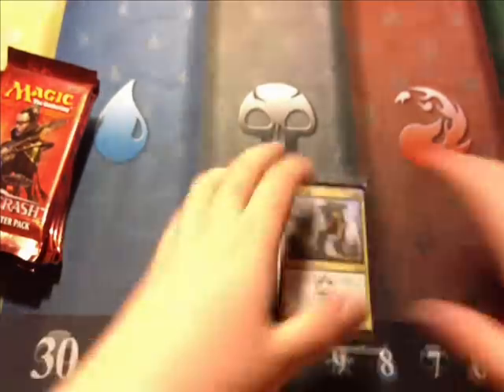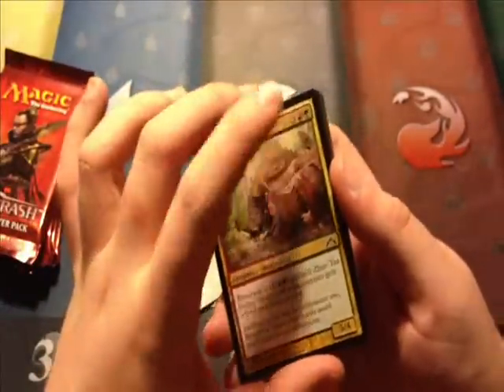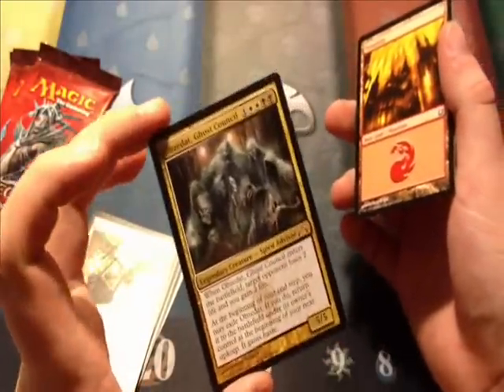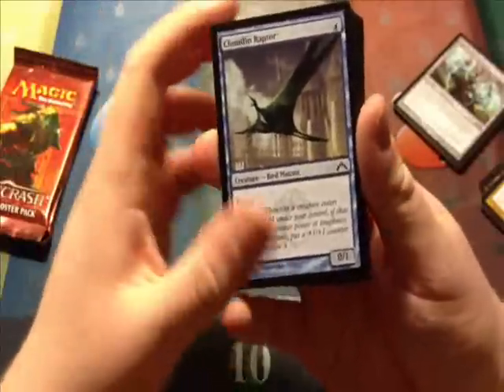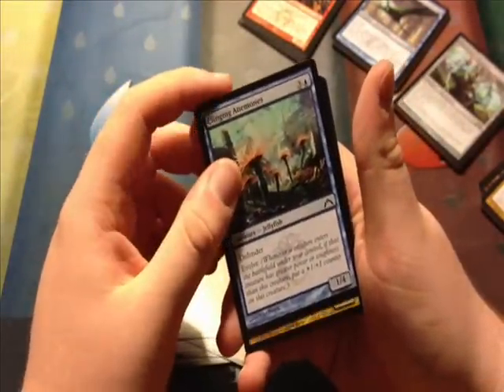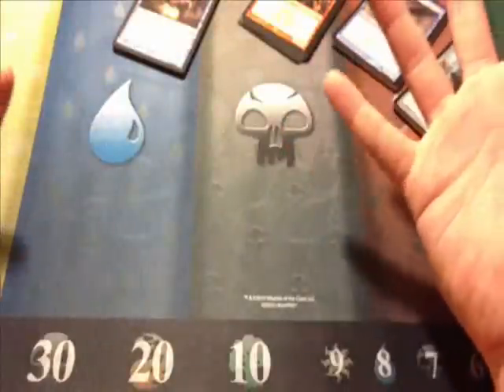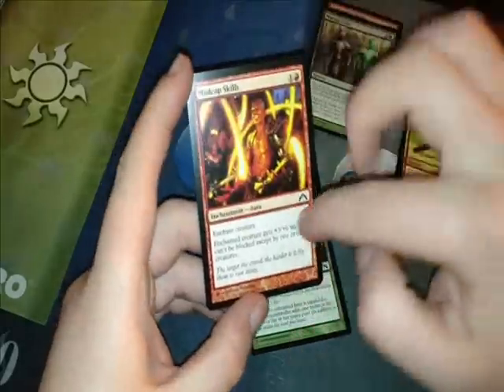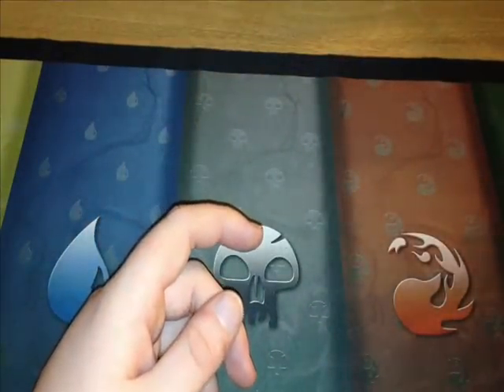Gatecrash Prerelease Box #5: Gruul (Including a deck tech!)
I bought this box the week after the prerelease, and I wanted to open it and show you guys what kind of deck I would come up with this... Got some awesome pulls!

NOTE: I apologize for the delay in videos. It takes a while to get them done, and I had problems with this one.

Want to know what videos I have filmed, uploaded, and am planning?

Want to support me and keep the videos coming? Please donate